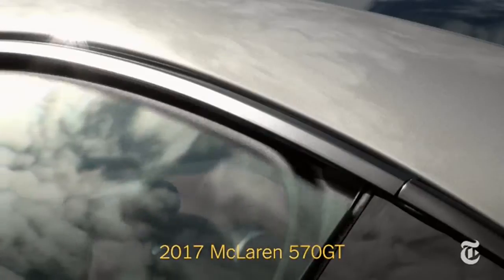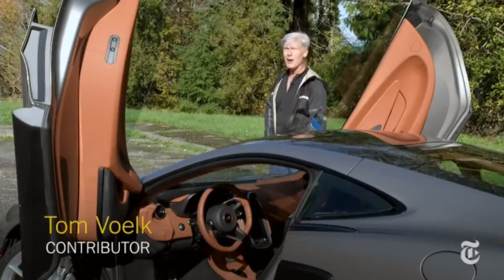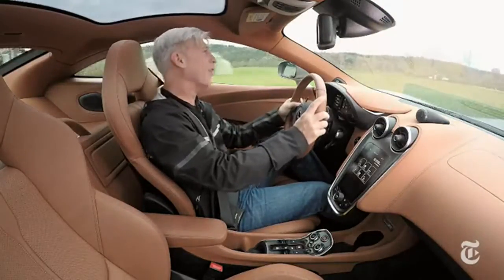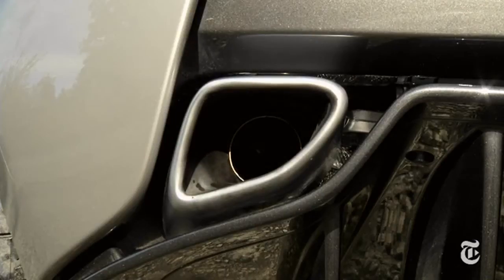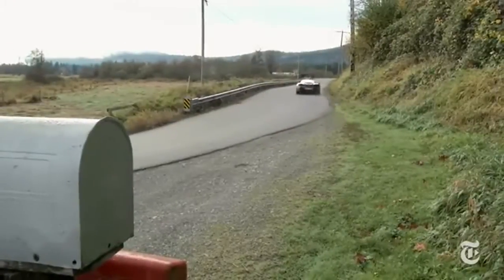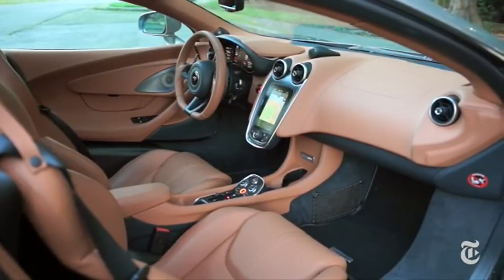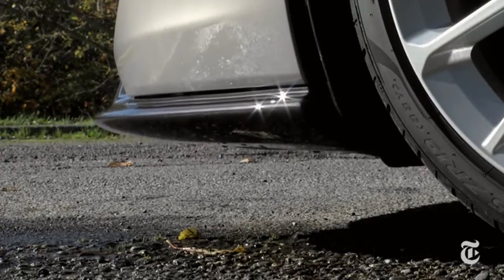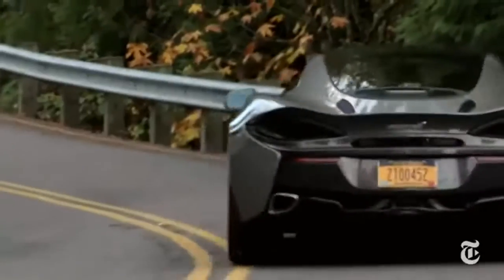2017 Mclaren 570GT test drive, start up, overview | New car review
Wellcome channels new car. Channels about new car review of the luxury car,  sports cars in present and future.